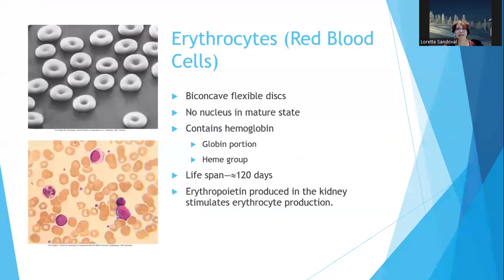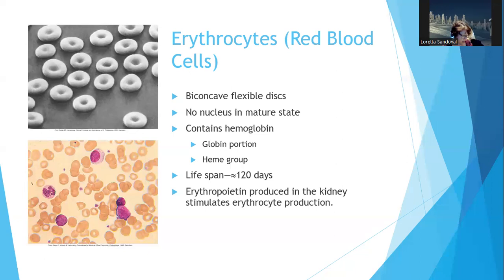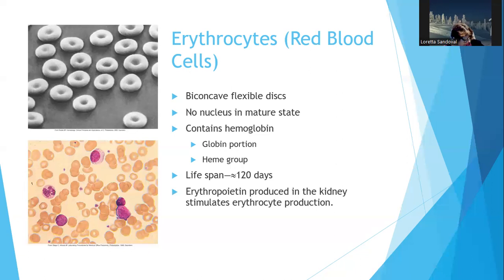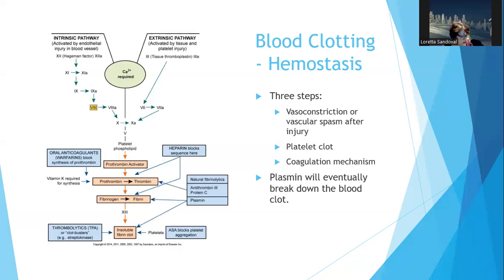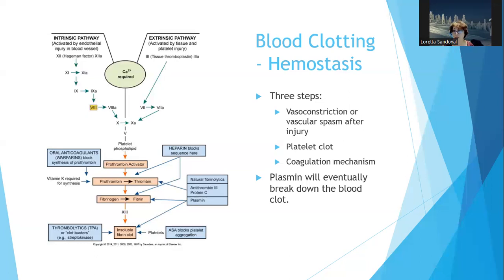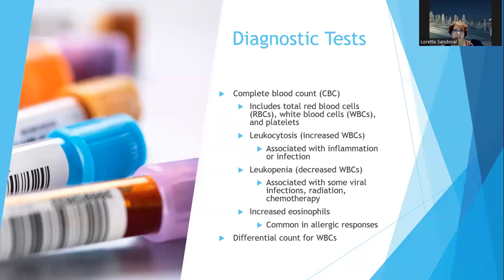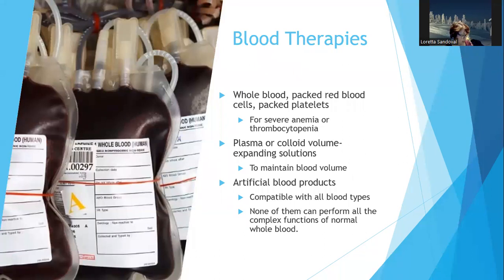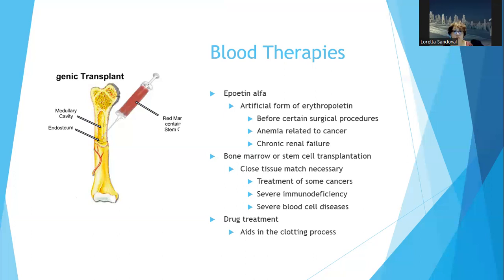Chapter 10 Blood Cells and Blood Therapies